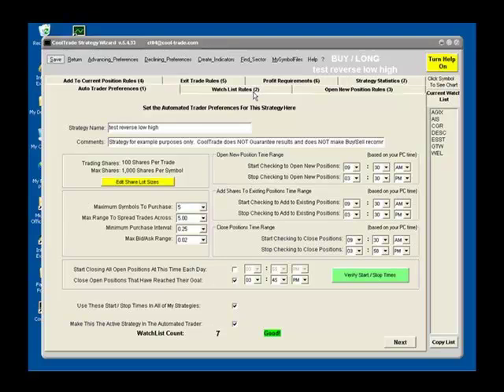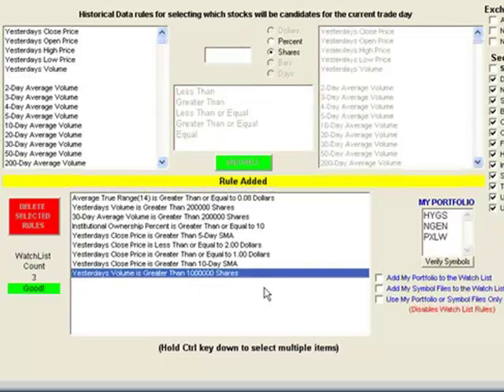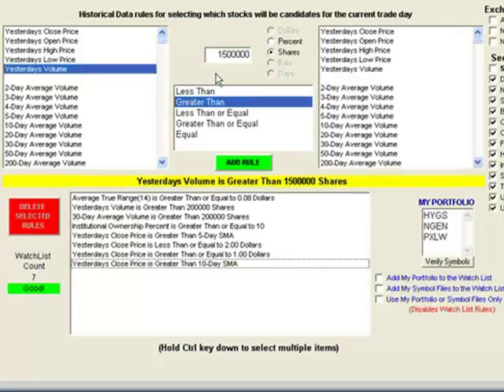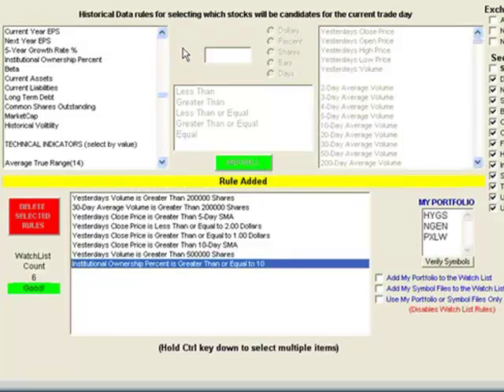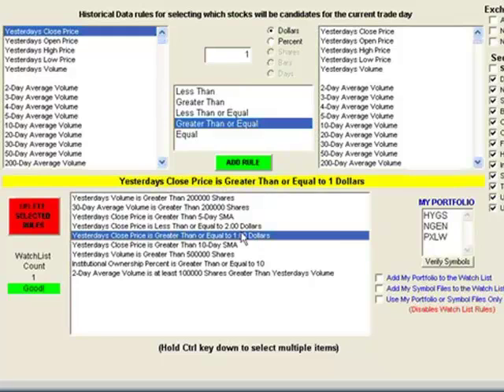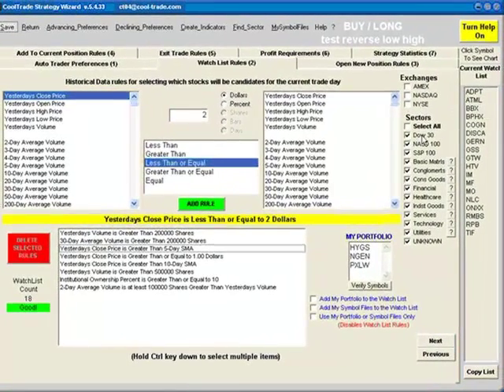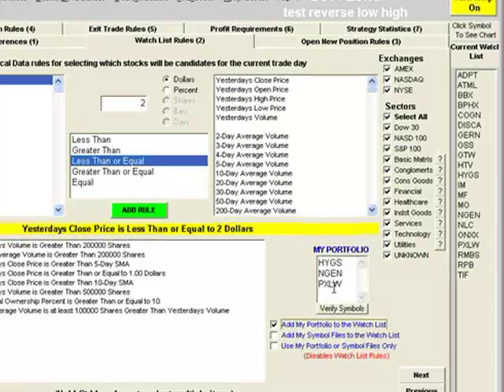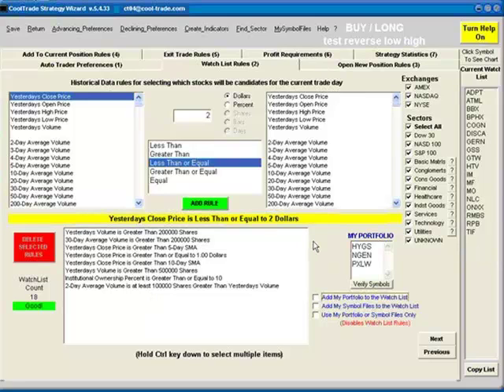CoolTrade Strategy Wizard- Creating Watch List Rules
Creating Your Watch List in the CoolTrade